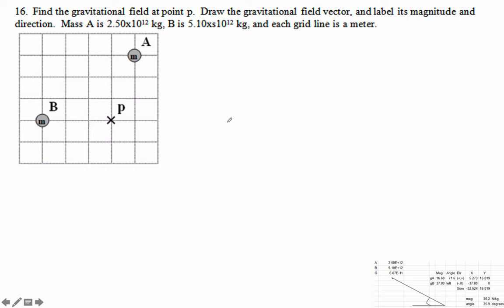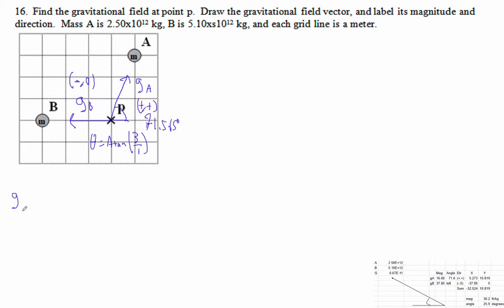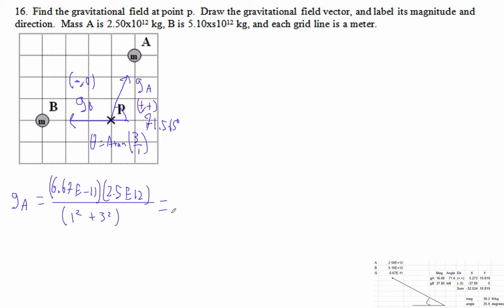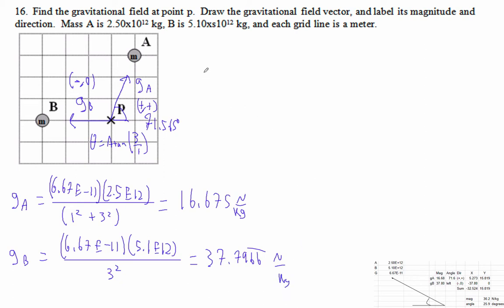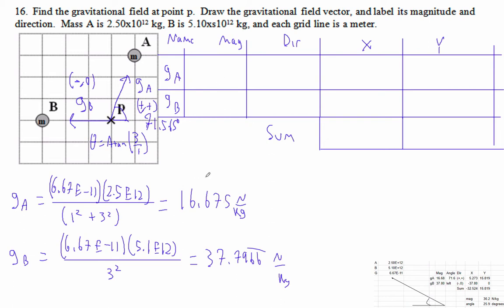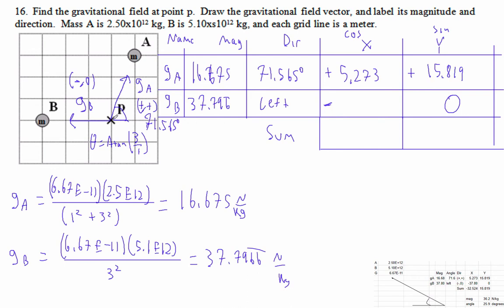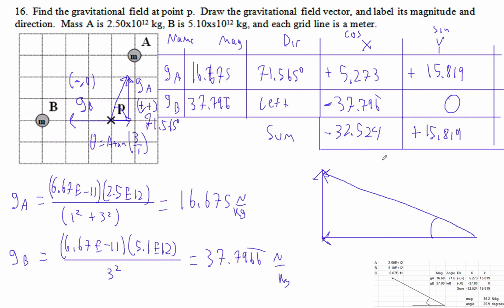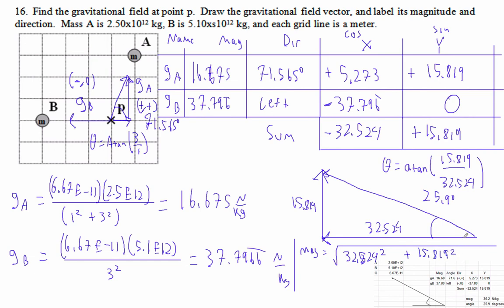HTPIB16 Group Quiz E G #16